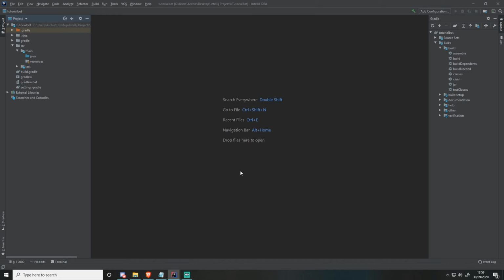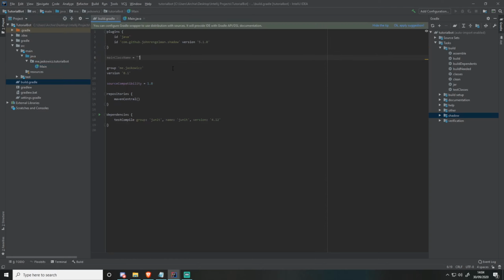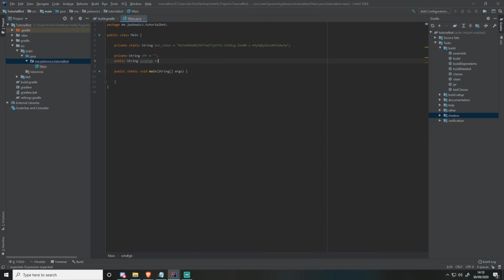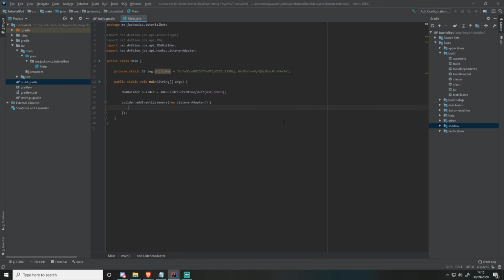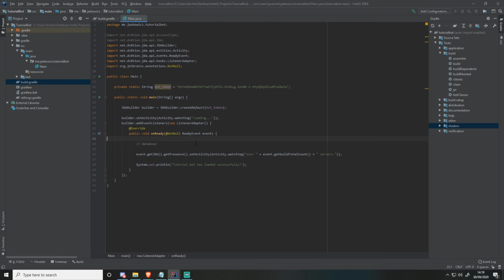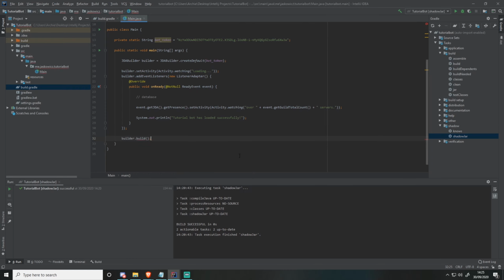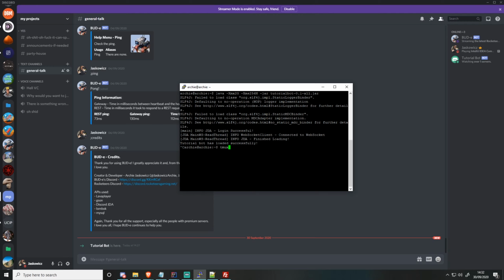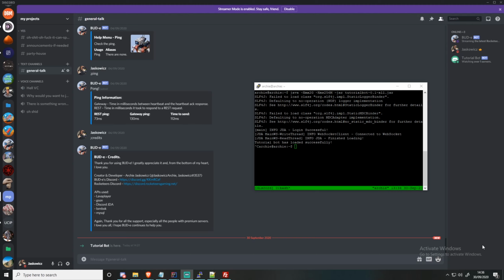Making a Discord Bot in Java - Part 2 (Starting the bot)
In today's episode, we're going to be setting up the workspace for making a discord bot within Java using Discord JDA with IntelliJ.

To make the .bat file, create a new text document. In that txt, put:
java -Xmx2G -Xms256M -jar tutorialbot-0.1-all.jar
PAUSE